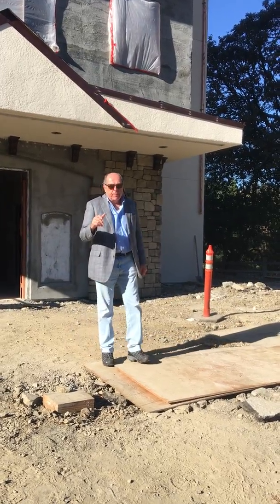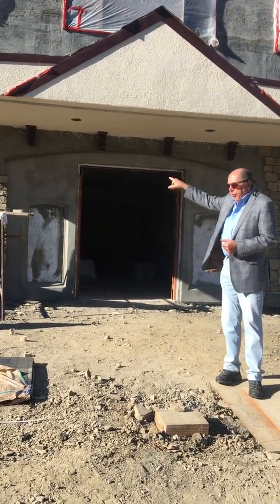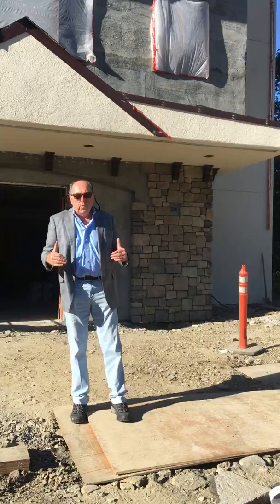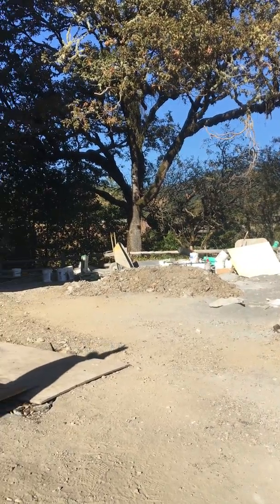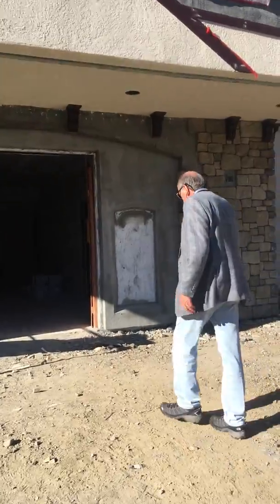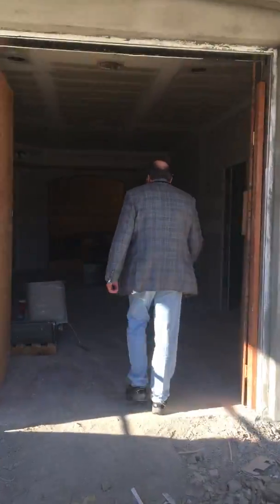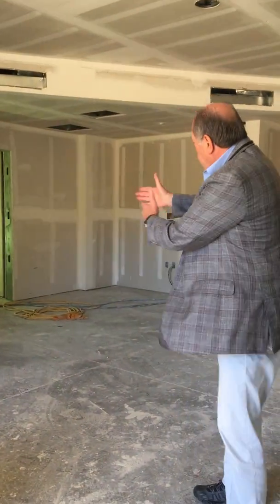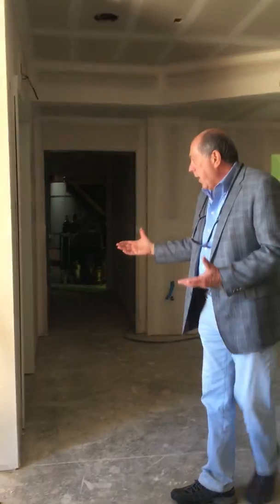Building Entrance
The project is coming along and we hope to be opening the new addition in December 2017. Mr. Porter walks you through the new entrance and registration area.